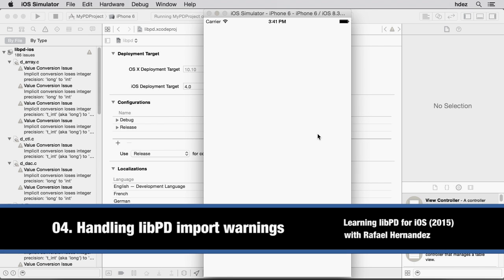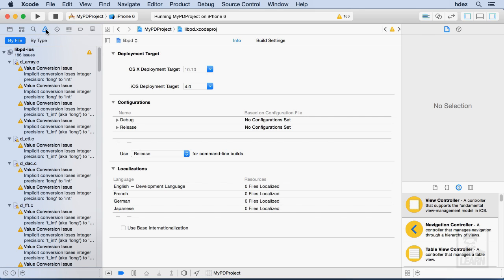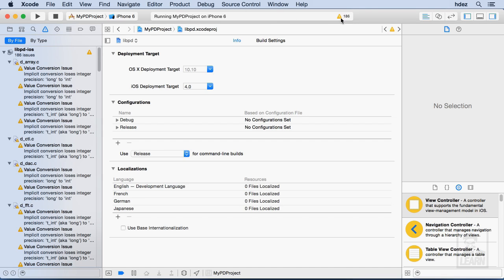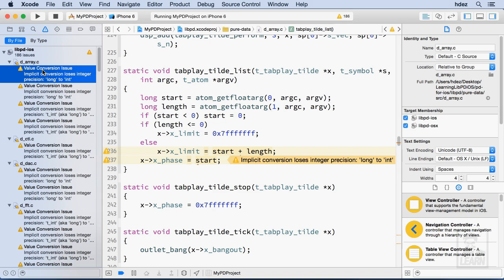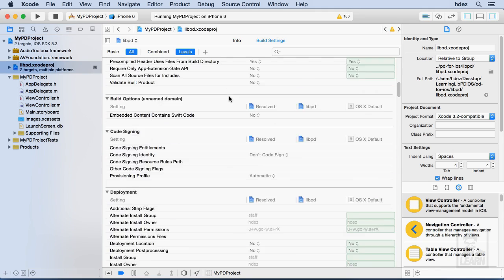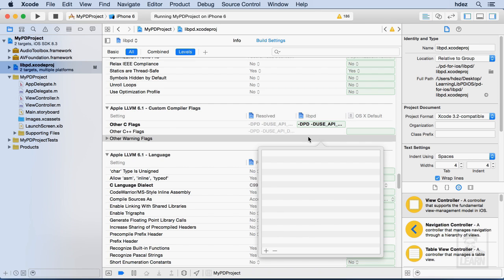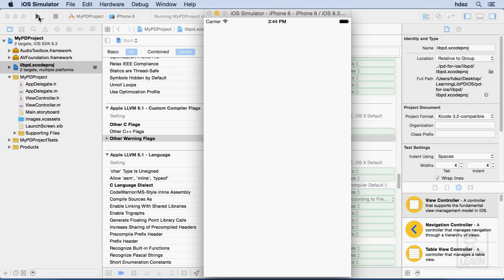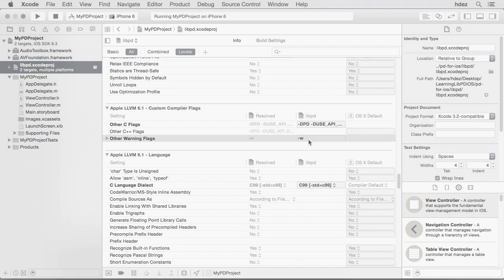Learning libPD for iOS: 04. Handling libPD import warnings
This video covers how to silence compiler warnings that may arise as a result of importing libPD into a 64-bit environment.